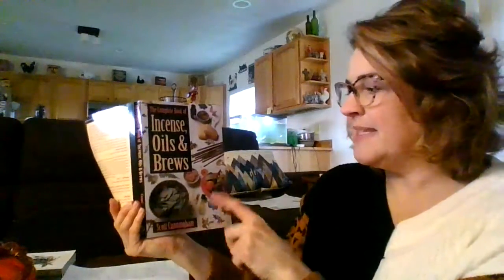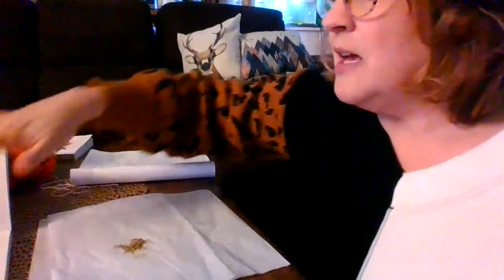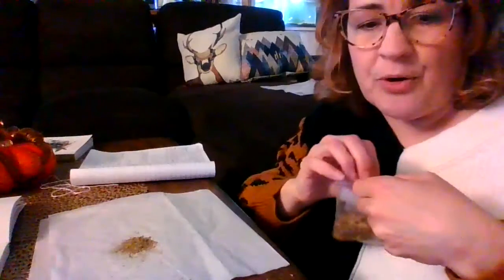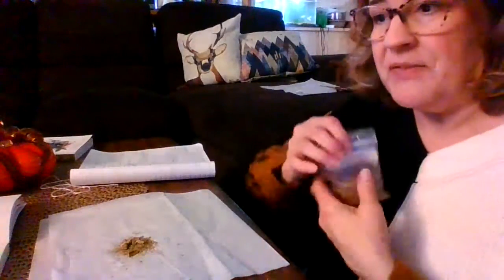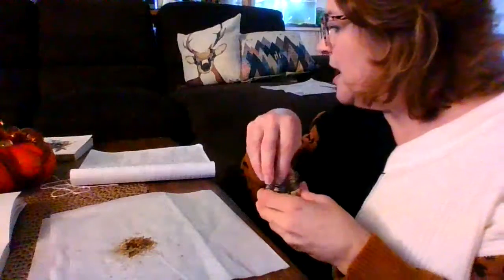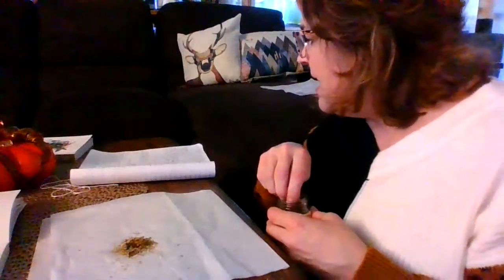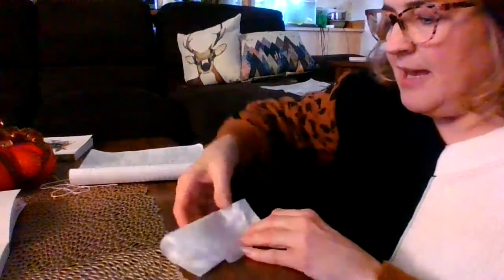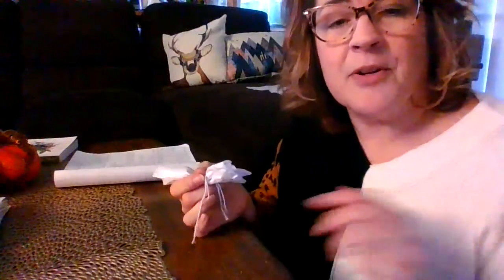Protective Sachet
Here's a quick protective amulet made from a few herbs that you can place in your home, your car or even your purse!